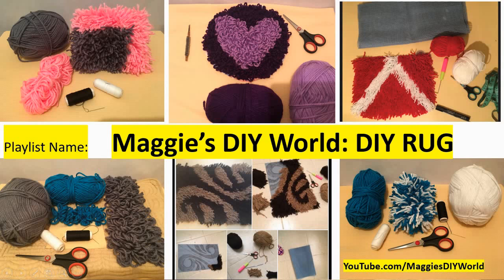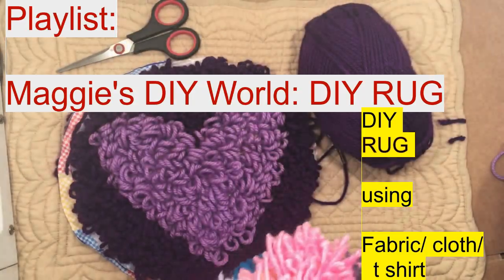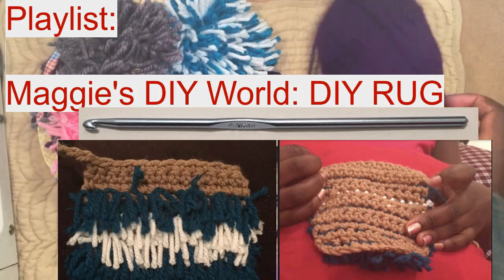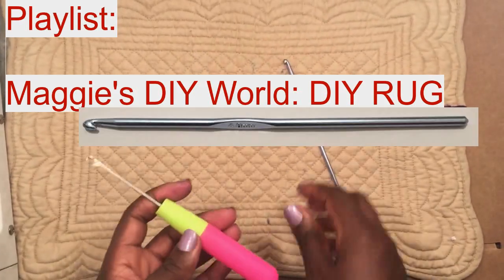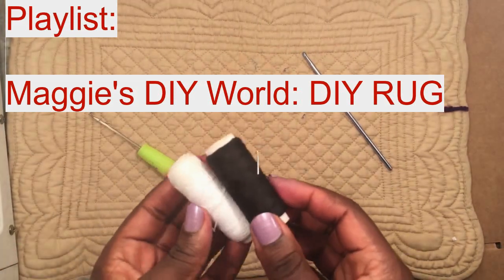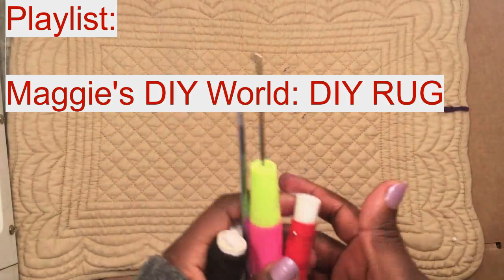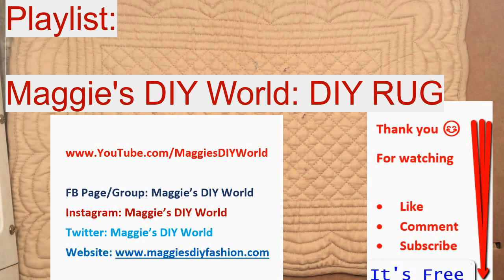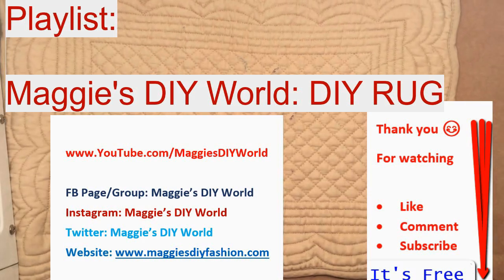DIY Shaggy RUG/ MAT: Different methods to make DIY RUGS - Maggie's DIY World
More ways to make Shaggy Rug/ DIY RUG /FLUFFY.. with punch needle, crotchet, fabric, mat mesh, thread

, mat, DIY RUG, Shaggy Rug, Fluffy Rug, using different tools and equipments and materials.

PUNCH NEEDLE used to MAKE SHAGGY RUG and other embroidery craft.

How to Thread the PUNCH NEEDLE properly

• Punch Needle Shaggy Rug/ Shaggy Mat
• Make Fluffy Rug with Fabric, Needle and Thread
• Make Shaggy Rug with MAT MESH
• Sack Shaggy rug/ Mat
• Shaggy rug/ Mat WITHOUT MAT MESH
• Crotchet Shaggy Rug

Make Shaggy Rug: With Fabric, Thread, and Needle

Requirements: Fabric/ cloth/ T shirt, Needle, Thread (sewing thread for the fabric), and Knitting thread for the rug shaggy ends)

Process:
• Cut Fabric, cloth or T Shirt
• Thread needle
• Cut knitting thread
• Stitch knitting thread ends  to fabric/ cloth/ t shirt